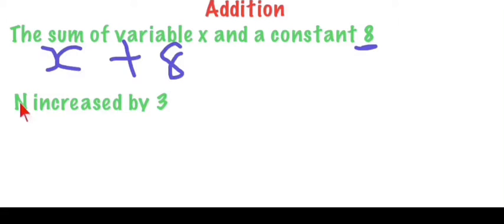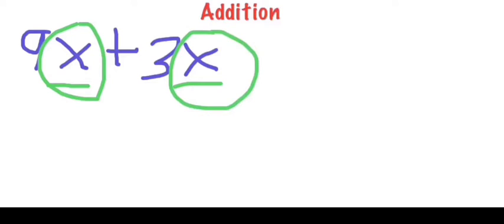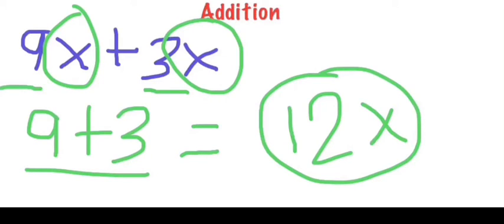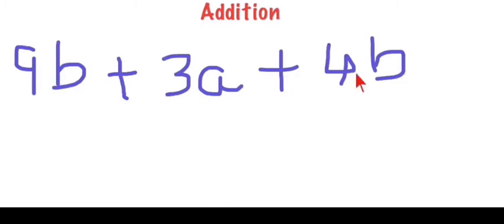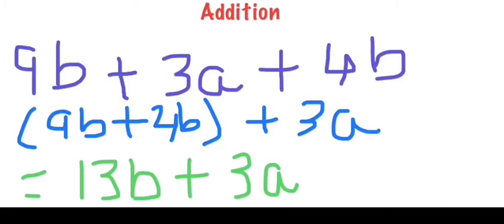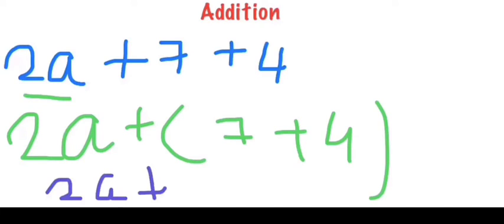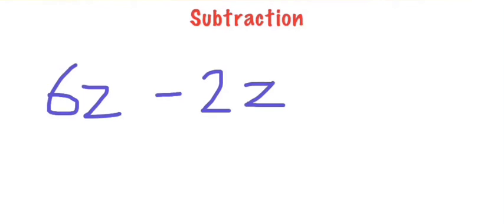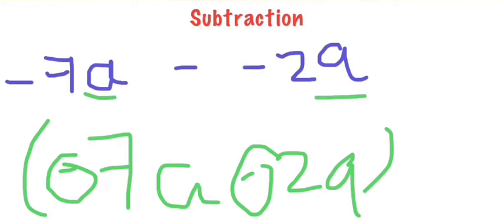Introduction @ Algebraic Expression | Part 3 | By Krishna Patel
Hello everyone , how are you all ? I hope you all are safe
So , in this video , we are going to learn maths introduction to algebra. This is part 3  of this .

In this video we will discuss about some operations of Algebraic expressions - subtraction and addition